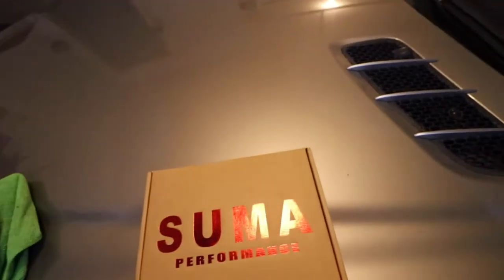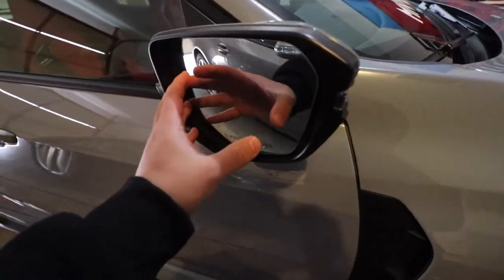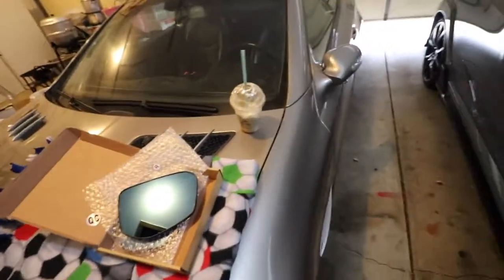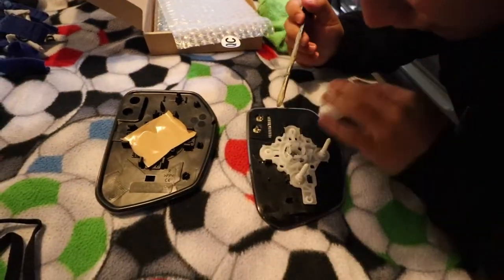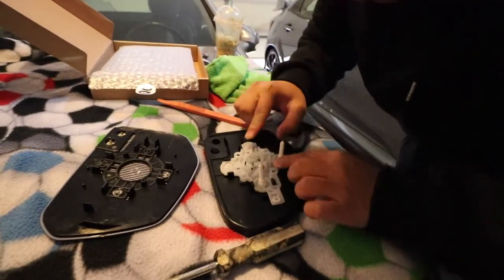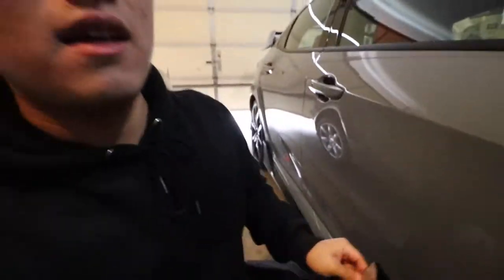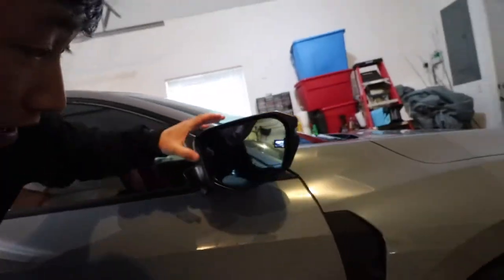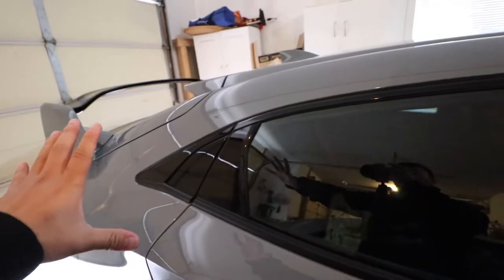SUMA PERFORMANCE side mirrors install on FK8!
you won't regret it! get them!